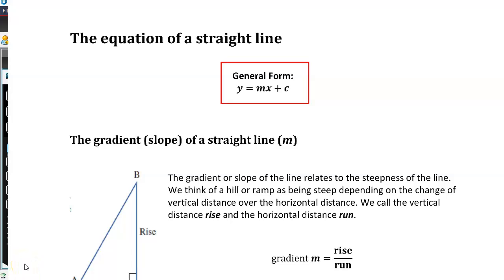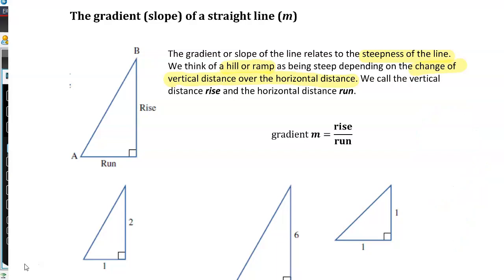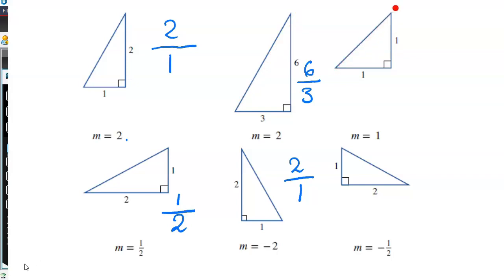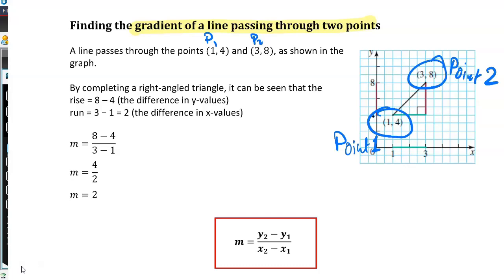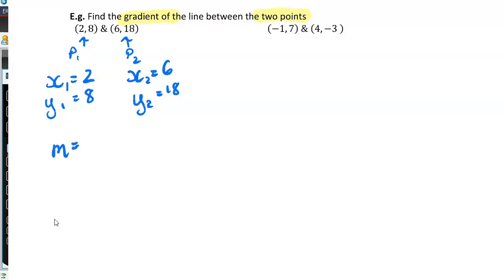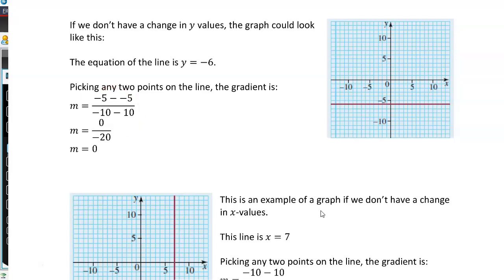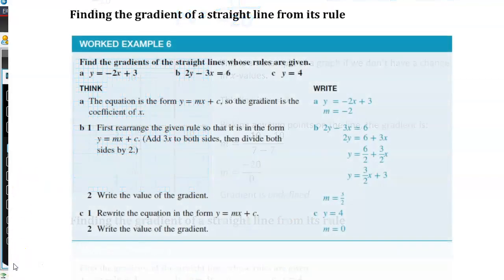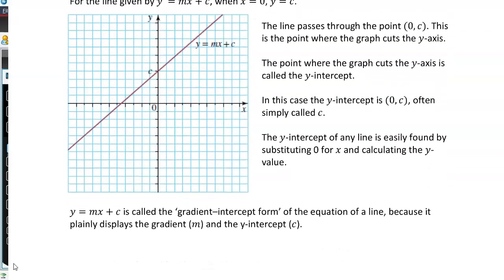The Equation of a straight line Year 9